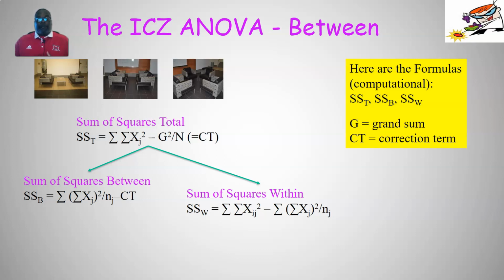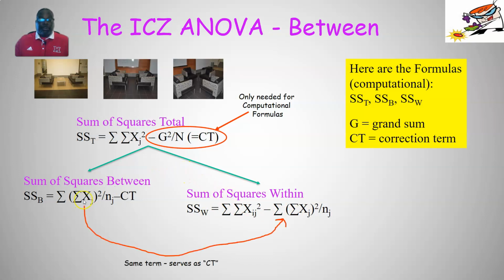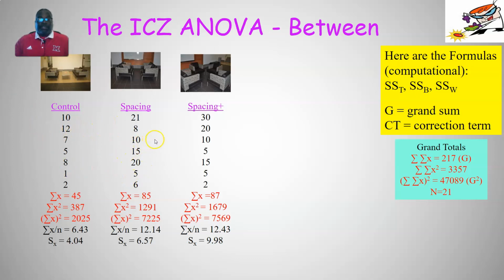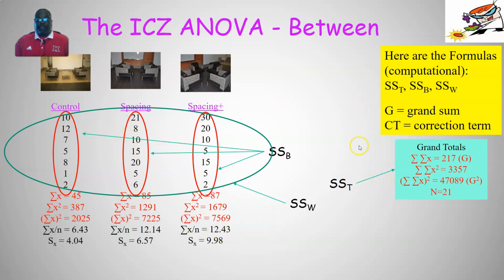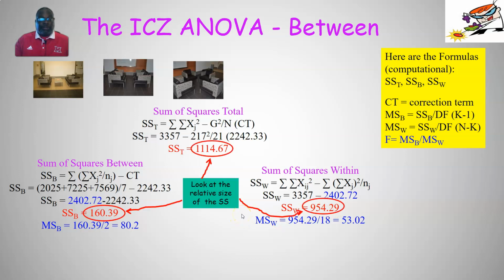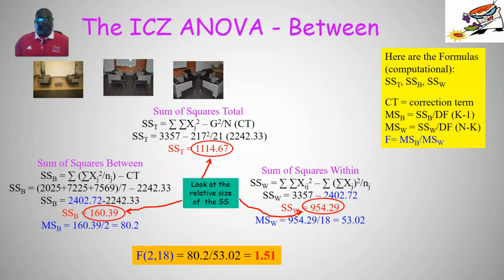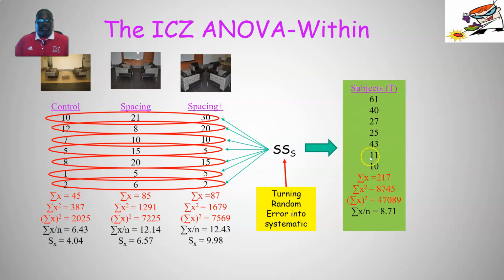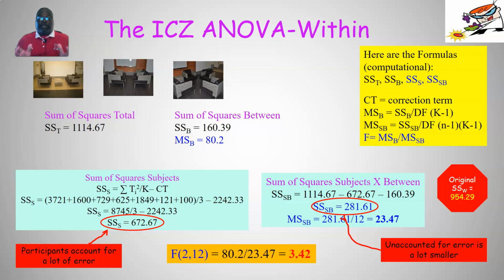ANOVA overview part 2 computation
Broad overview of computing ANOVA using computational formulas